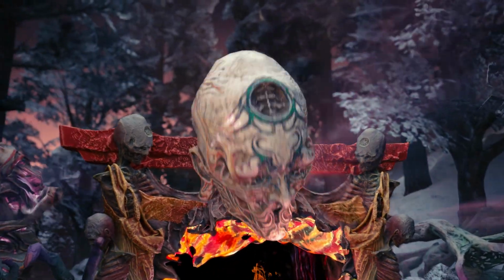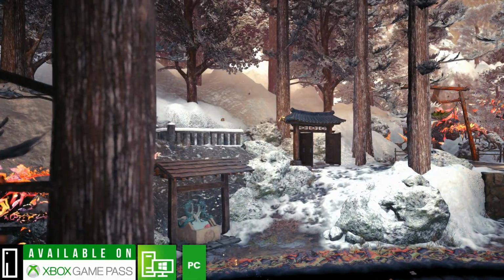Kunitsu-Gami: Path of the Goddess | Review [XBOX GAME PASS]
Experimental Capcom is back

Written By, Video Edited & Narrated By: Jesse Norris

► Listen to The XboxEra Podcast on ITunes, Spotify, Google Podcasts, and SoundCloud.

ABOUT US!

XboxEra is a community driven endeavour that has been created to enable the passionate Xbox community to create and share content, articles, gameplay and opinions. We want to shine a light on the positives the Xbox platform provides such as inclusivity, availability and a customer-centric approach.